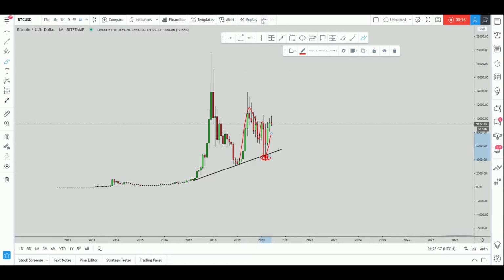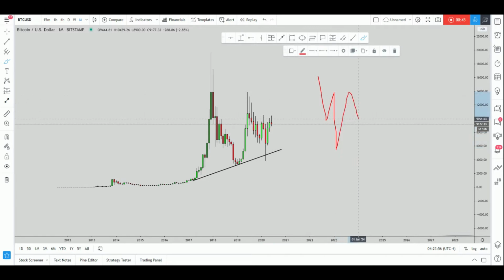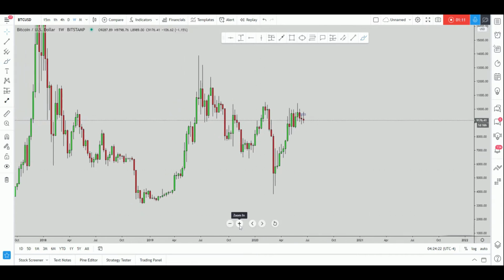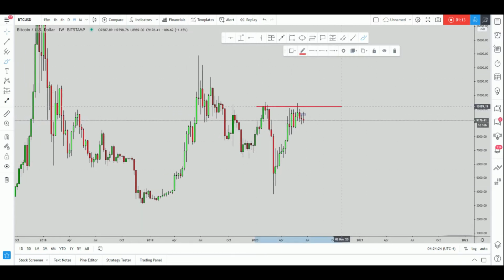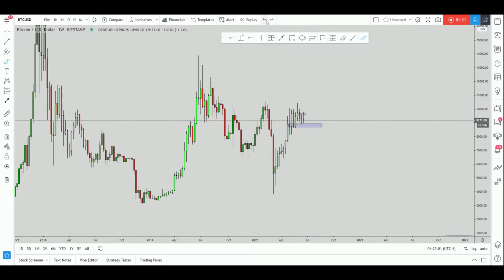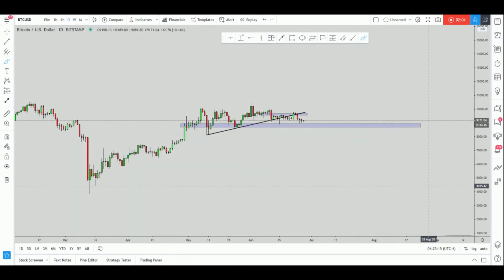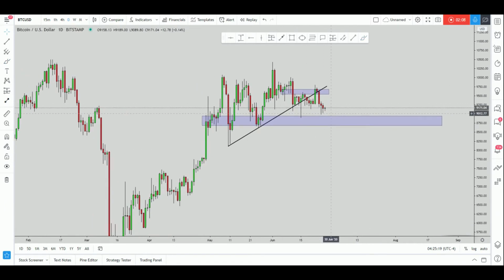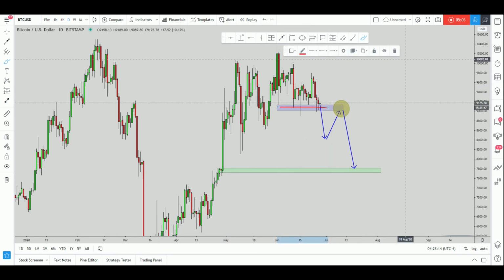BTC/USD MULTI-TIMEFRAME TECHNICAL ANALYSIS | 27 JUNE 2020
BTC/USD technical analysis of today 27 JUNE 2020